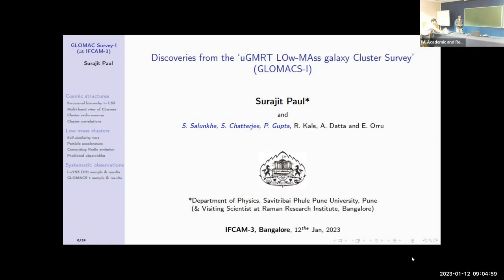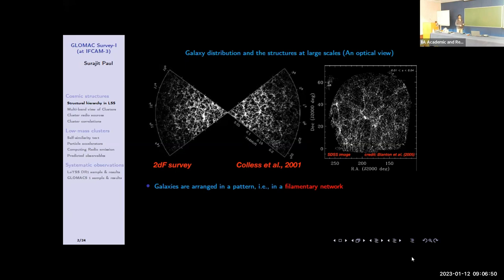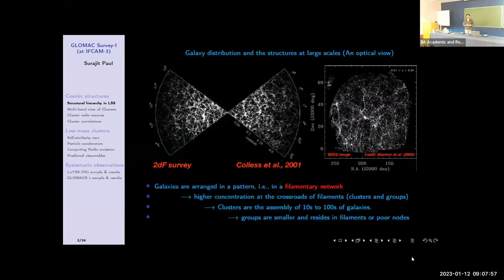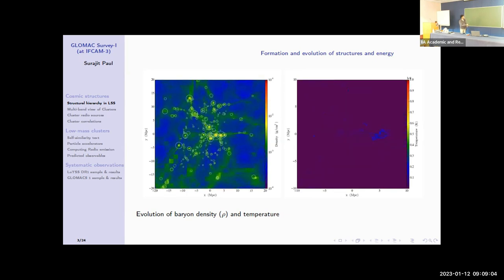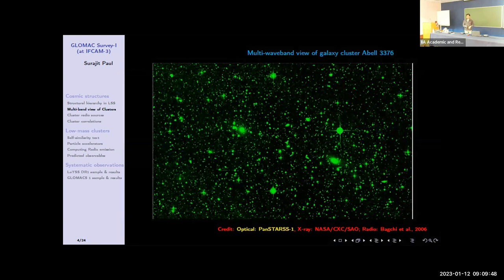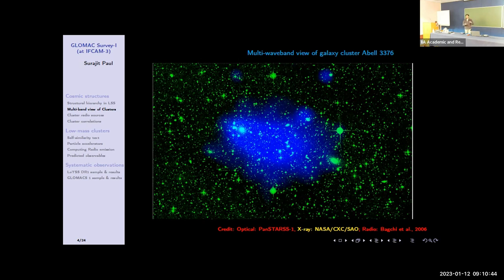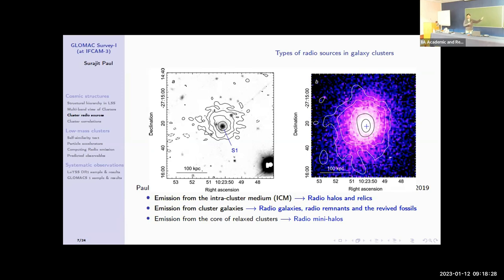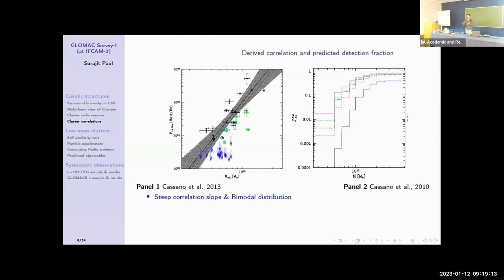Discoveries from the first phase of uGMRT Low-mass Galaxy Cluster Survey (GLOMACS-I)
Invited talk by - Surajit Paul

Meeting Objective: New-generation multiwavelength (radio/IR/optical/gamma-rays) facilities that will be available in the next decade are expected to advance our understanding of a wide variety of celestial objects (from galactic compact stars, exo-solar planets, large-scale structures, up to the most distant galaxies in the Universe). With the availability of 3D multi-object spectroscopy, photometry, and imaging using radio/IR/optical/Gamma-ray telescopes (such as MSE, LSST, TMT, HCT, Euclid, 4MOST, WEAVE, SKA, uGMRT, CTA, ASTROSAT) with their large field of view, high sensitivity, plus spatial/spectral resolution, and complementary multi-wavelength data, the scientific outputs will be maximized in the domain of multi-wavelength astrophysics and cosmology in the next decade.

The proposed Franco-Indian workshop is very timely to bring observers, theoreticians, and instrumentation scientists together to address the forefront science goals for the next decade, design multiwavelength synergy projects, and strengthen collaboration, where both France, India, and their European partners are deeply involved at the fundamental technological and scientific levels.

The event is supported by the Indo-French Centre for the Promotion of Advanced Research (IFCPAR/CEFIPRA), a bilateral organization set up by the Department of Science and Technology (DST) of the Government of India, and the Ministry for Europe & Foreign Affairs, Government of France to enhance international collaborative research in the field of Science &Technology.